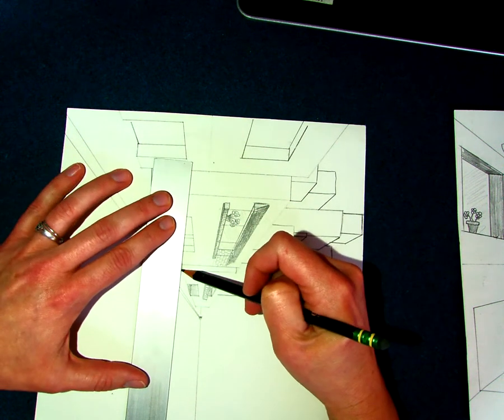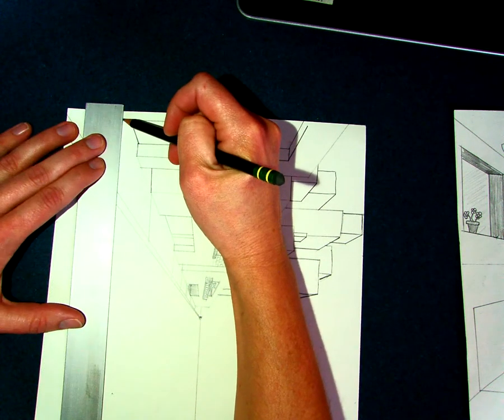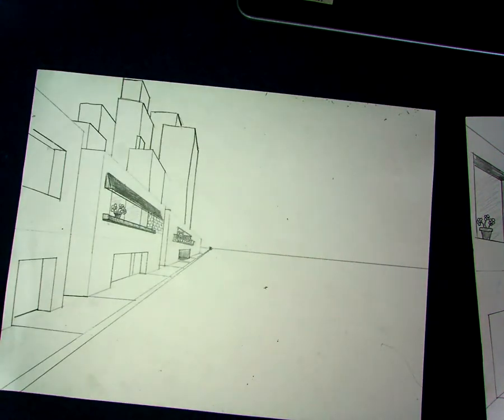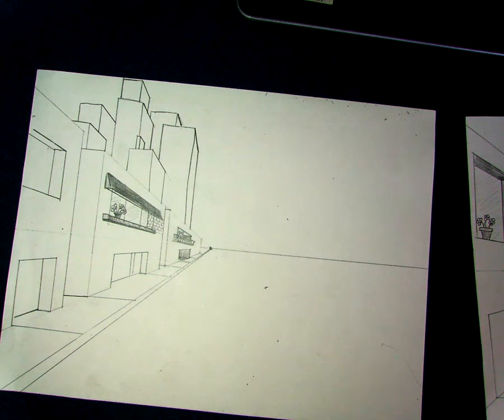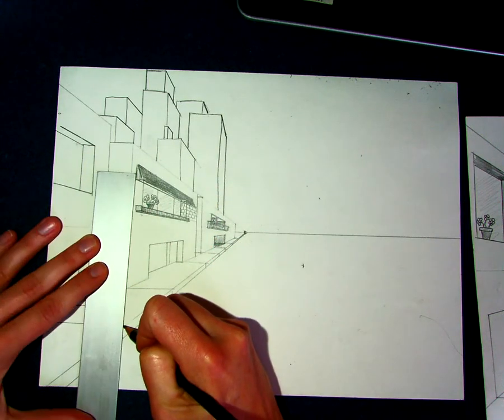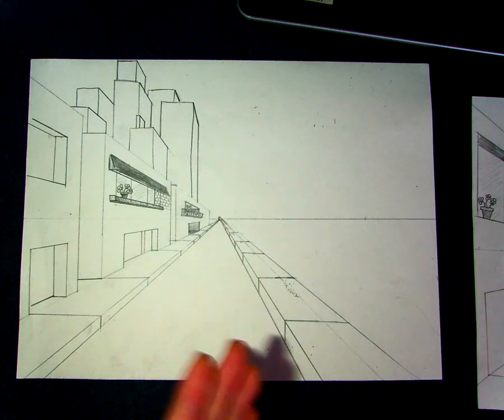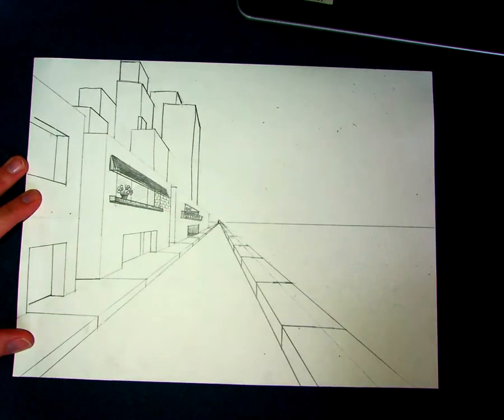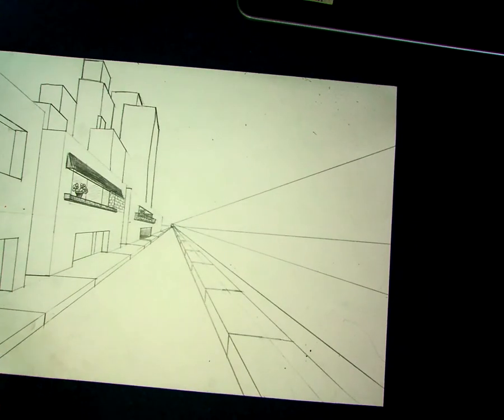Lesson 2 on 1 point perspective street